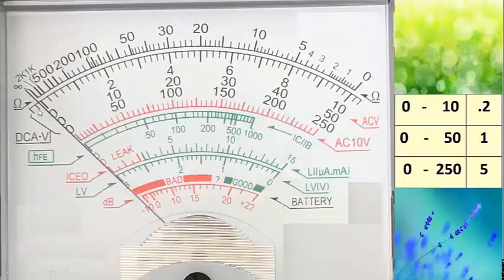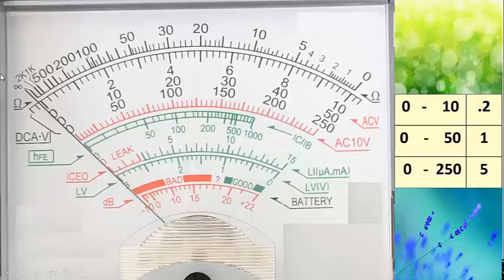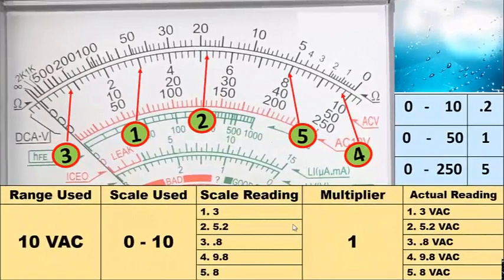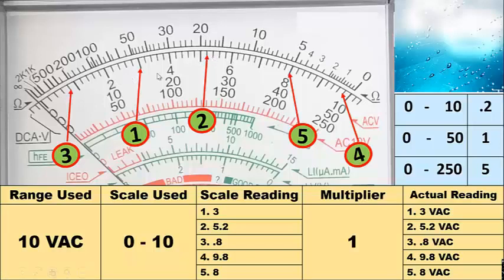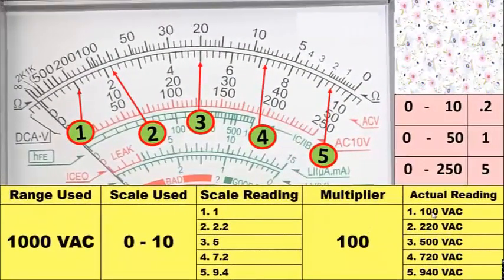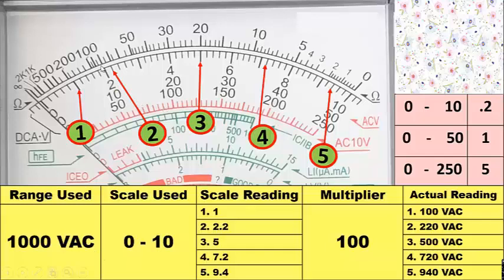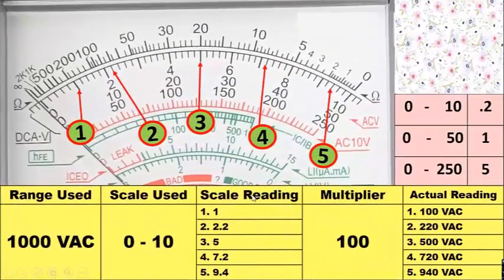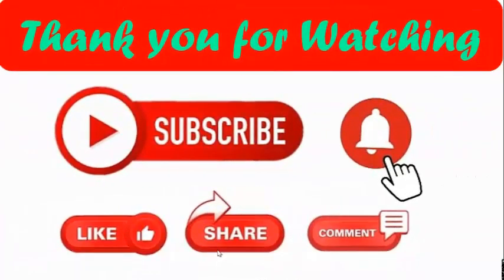AC Voltmeter Reading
Interpretation of an AC Voltmeter Scale